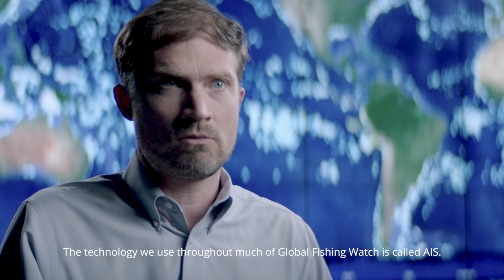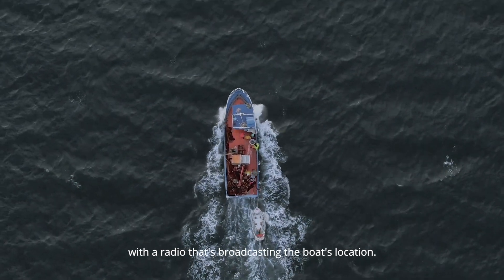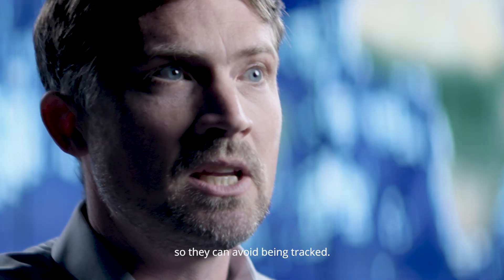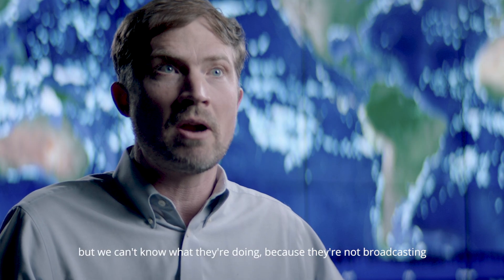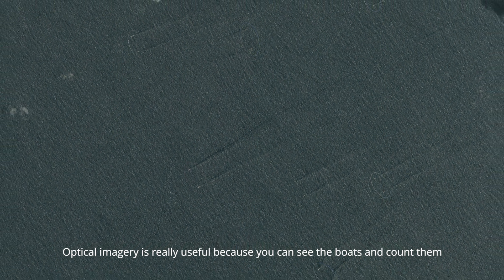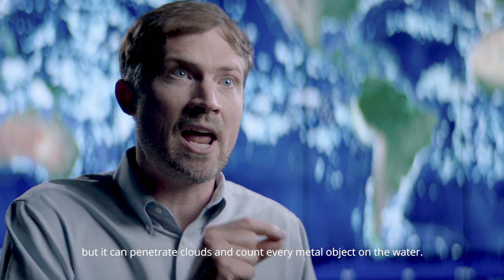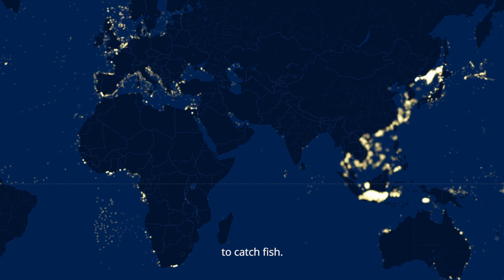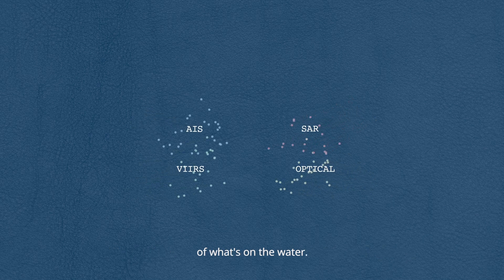The power of satellite technology to reveal illegal fishing (with subtitles)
Global Fishing Watch and partners combined four satellite technologies to observe fishing activity in some of the world’s most poorly-monitored. These four technologies have never before been combined to publicly expose the whereabouts and activities of dark fleets - vessels that do not publicly broadcast their location or appear in public monitoring systems - over consecutive years and across national waters. The scale of the activity revealed within a two-year time frame was shocking.